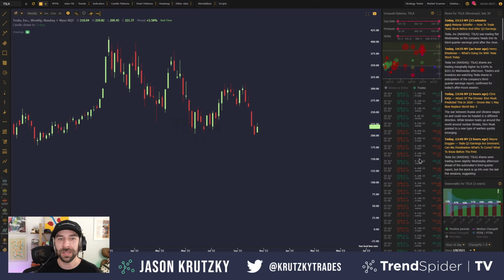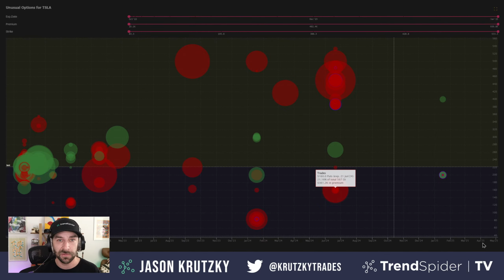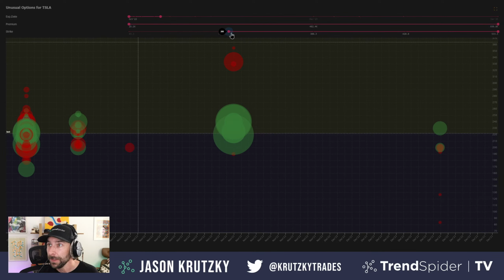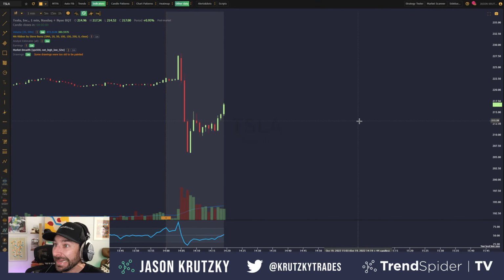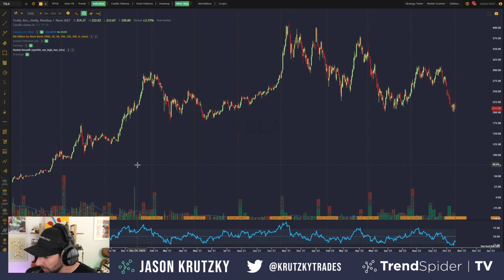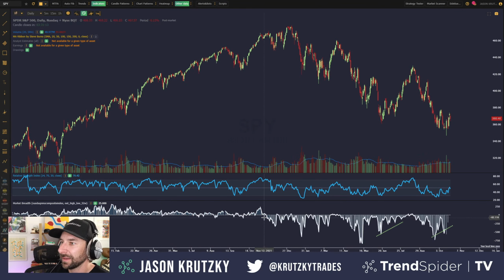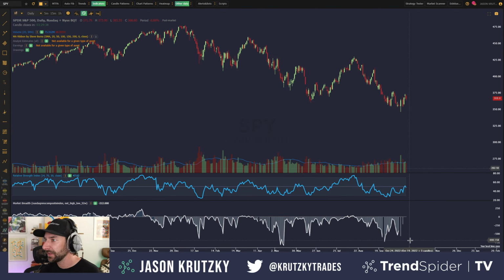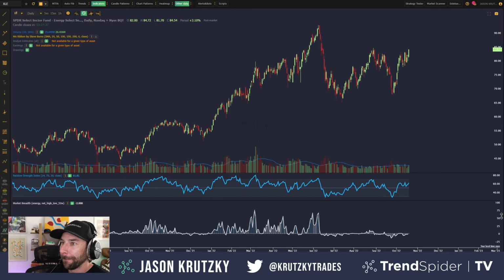TSLA Earnings Reaction! Stock Market Live with Jason Krutzky | Live on TrendSpider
How will the market react to TSLA's earnings announcement? Will the stock pop or will it flop? TrendSpider's Jason Krutzky will be live discussing past earnings reactions, digging into options activity, insider selling, and more!

Watch on for:
✅  TrendSpider Updates
✅  Chart Requests
✅  Close of Day Scanners
✅  And More!